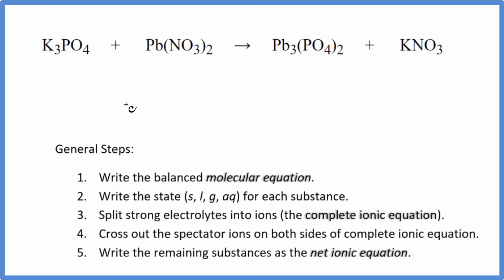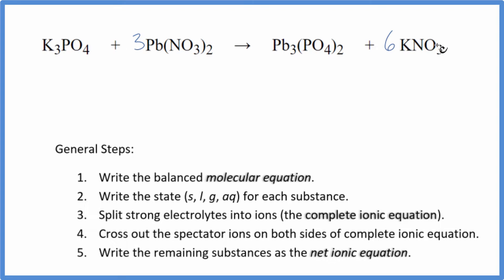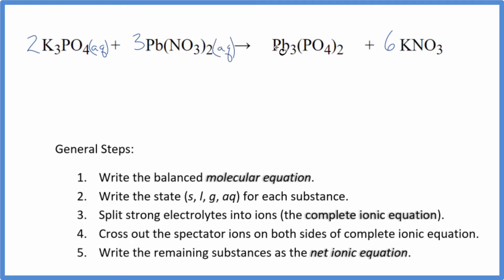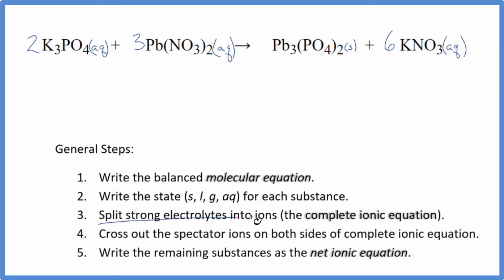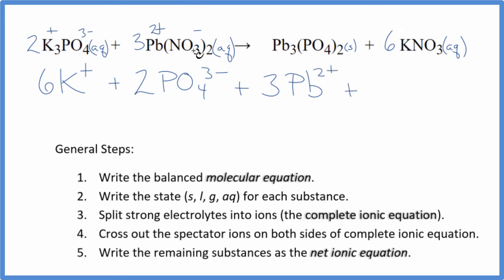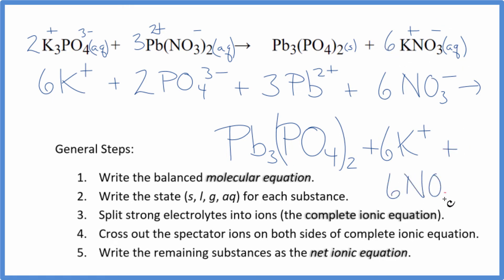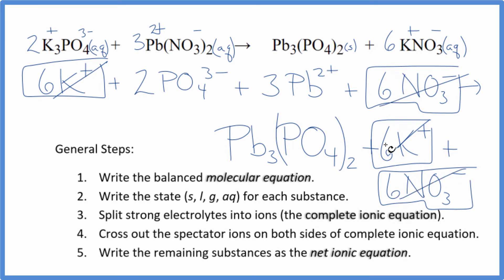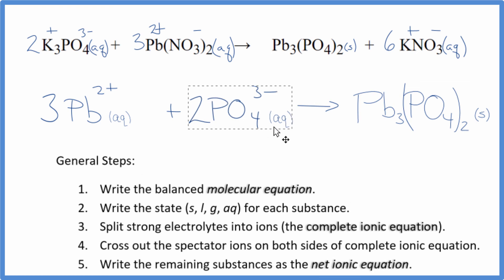How to Write the Net Ionic Equation for K3PO4 + Pb(NO3)2 = Pb3(PO4)2 + KNO3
There are three main steps for writing the net ionic equation for K3PO4 + Pb(NO3)2 = Pb3(PO4)2 + KNO3 (Potassium phosphate + Lead (II) nitrate). First, we balance the molecular equation. Second, we write the states and break the soluble ionic compounds into their ions (these are the strong electrolytes with an (aq) after them). Finally, we cross out any spectator ions. These are the ions that appear on both sides of the ionic equation.

If you are unsure if a precipitate will be present when writing net ionic equations, you should consult a solubility table for the compound.  Another option to determine if a precipitate forms is to have memorized the solubility rules.  In this reaction, Pb3(PO4)2 will be insoluble and will be a precipitate (solid) and fall to the bottom of the test tube.  We therefore write the state symbol (s) after the compound that precipitates out of solution.

Important Skills

More Practice

General Steps:

1. Write the balanced molecular equation.
2. Write the state (s, l, g, aq) for each substance.
3. Split soluble compounds into ions (the complete ionic equation).
4. Cross out the spectator ions on both sides of complete ionic equation.
5. Write the remaining substances as the net ionic equation.